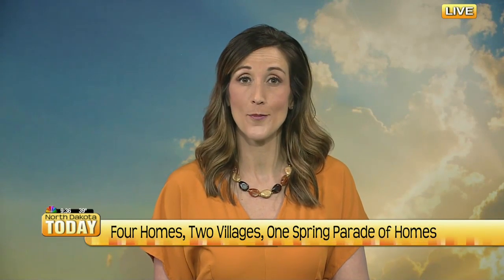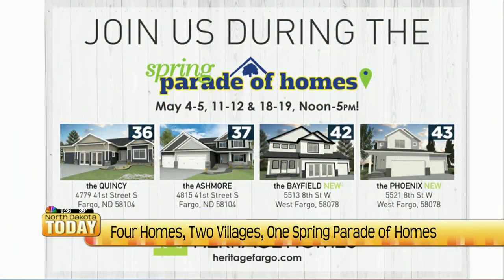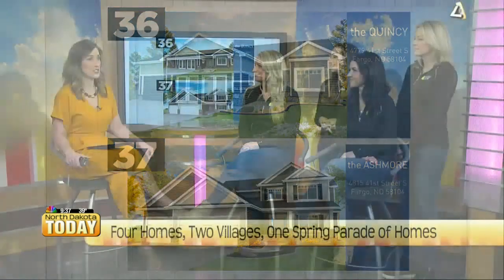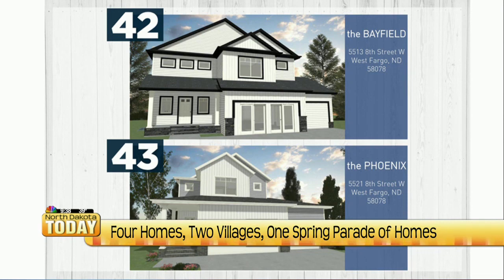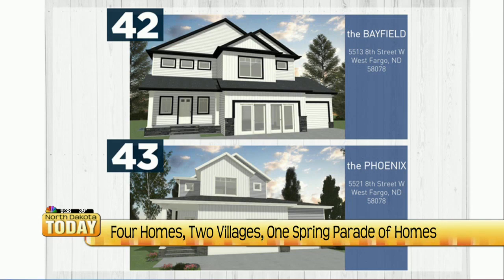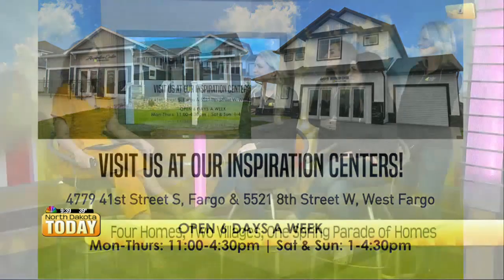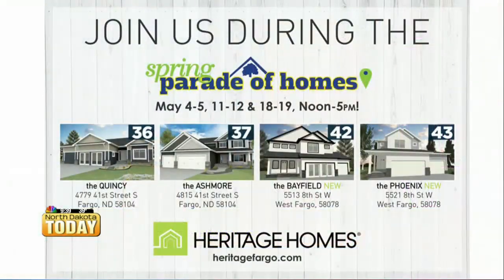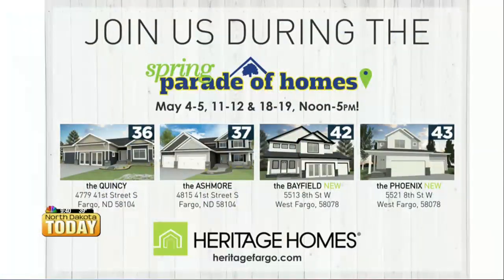Four Homes, Two Villages, One Spring Parade of Homes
Join us for the 2019 Spring Parade of Homes Event, May 4-5, 11-12, 18 & 19, from noon to 5pm each day! Check out our knowledgeable New Home Specialists explaining what you can expect from us at Heritage Homes this year!

We are thrilled to have 4 amazing homes on this years parade tour, including:

THE QUINCY, #36 on Parade: Located at 4779 41st Street S, Fargo, ND 58104 nestled in the Cottagewood Community.

THE ASHMORE, #37 on Parade: Located at 4815 41st Street S, Fargo, ND 58104 nestled in the Cottagewood Community.

THE BAYFIELD, #42 on Parade: Located at 5513 8th Street W, West Fargo, ND 58078 nestled in the Wilds 9th Addition Community.

THE PHOENIX, #43 on Parade: Located at 5521 8th Street W, West Fargo, ND 58078 nestled in the Wilds 9th Addition Community.